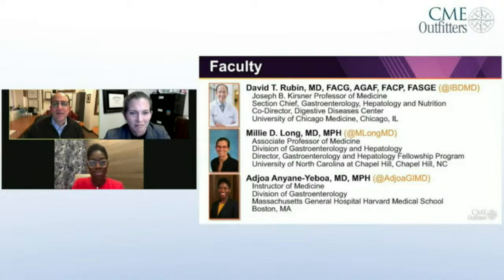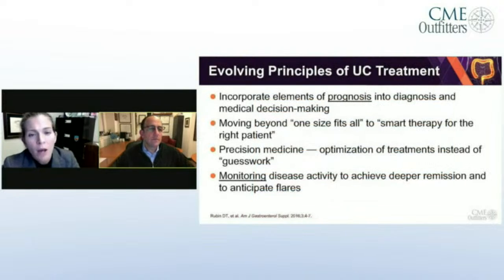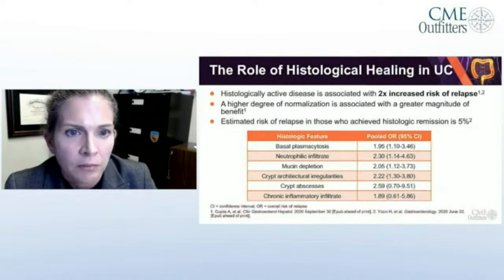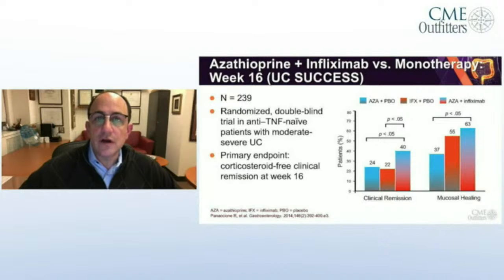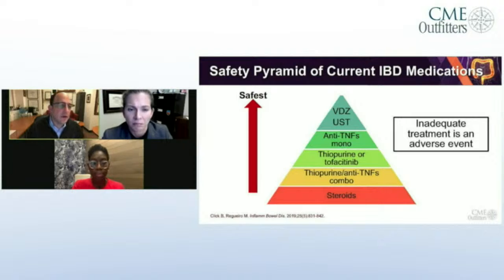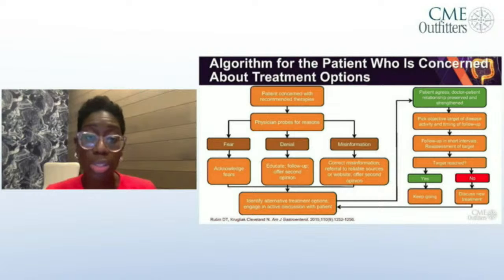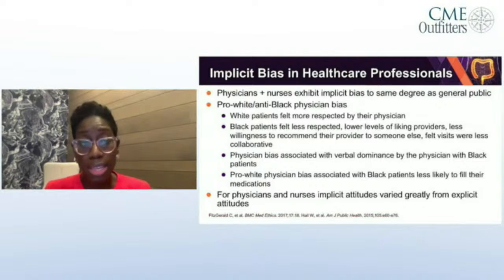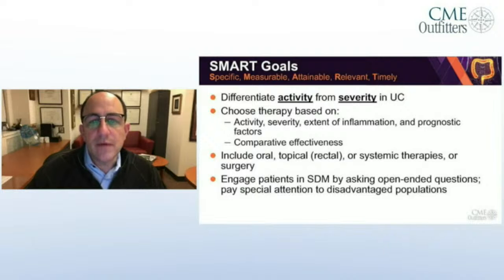Bringing UC Clinical Decision-Making Into Focus: Identifying the Right Treatment for the Right Patie